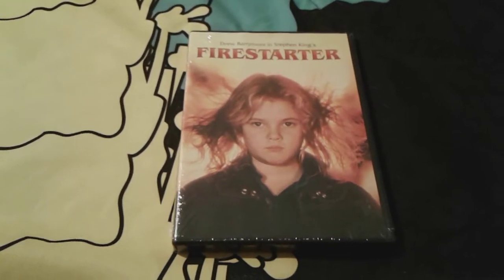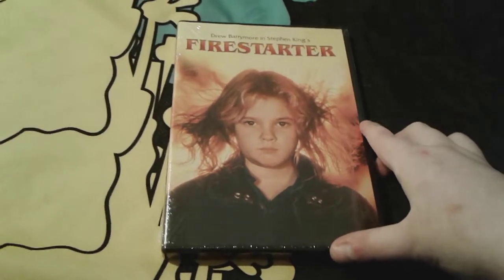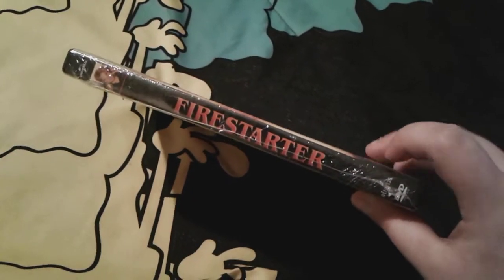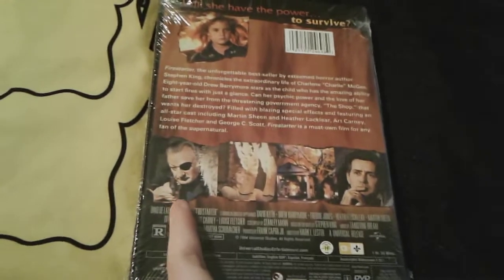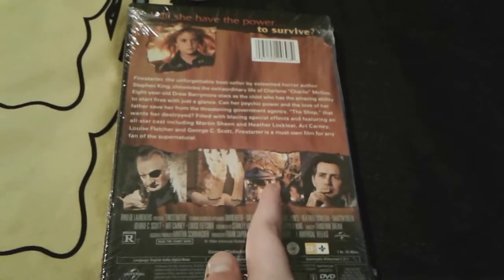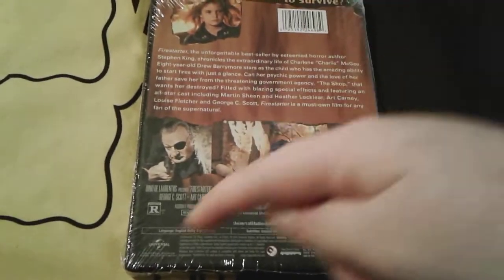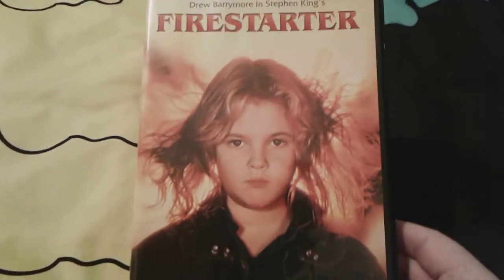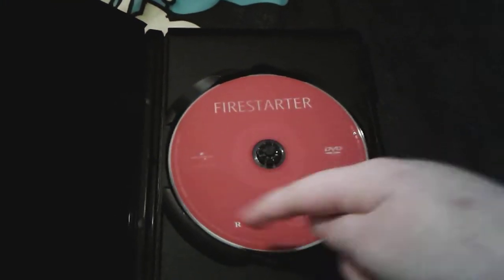Firestarter 1984 DVD Unboxing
I'm Really Excited To Watch This Tonight For The First Time
I'm Pretty Sure It's The Same Thing As The Book Unlike The 2022 Movie
Drew Barrymore Stars As Charlie McGee In This